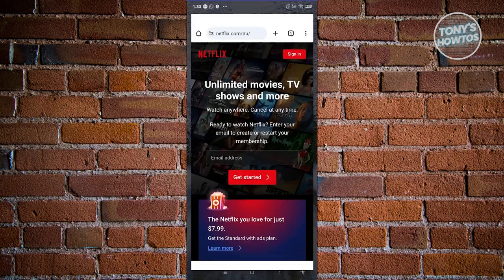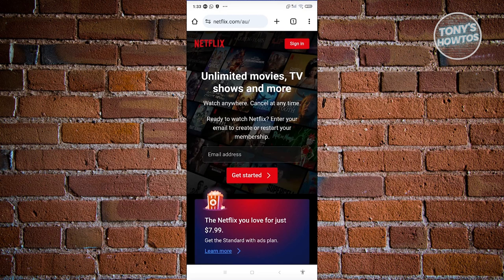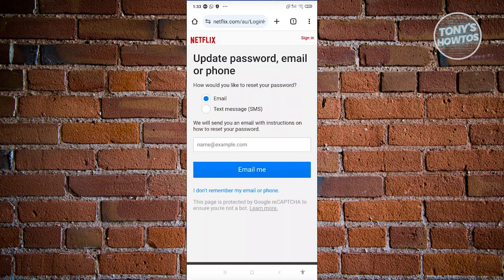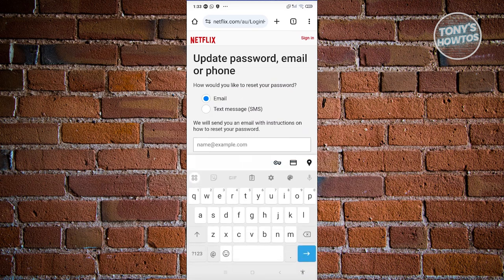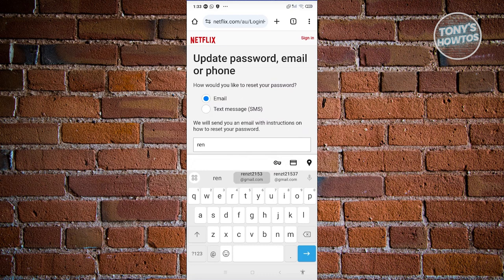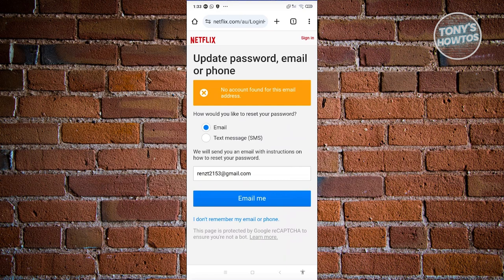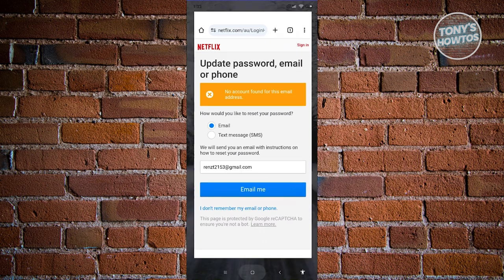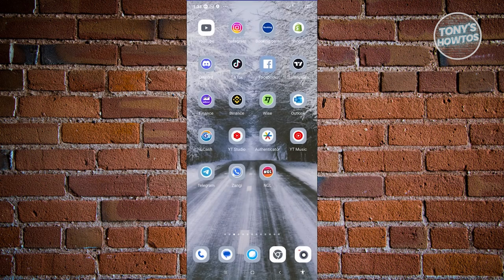How to Find Netflix Password When Logged In (2024)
In this video, I show you How to Find Netflix Password When Logged In in 2024. The quick and easy tutorial how to get netflix password when logged in on mobile. Do you want to know step by step how to see netflix password when logged in in 2024? Yes? Great!